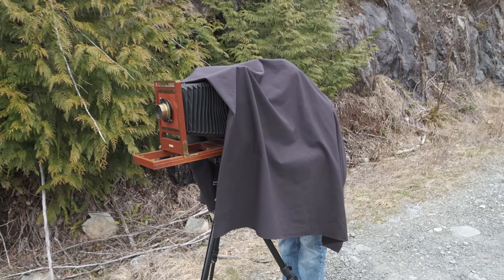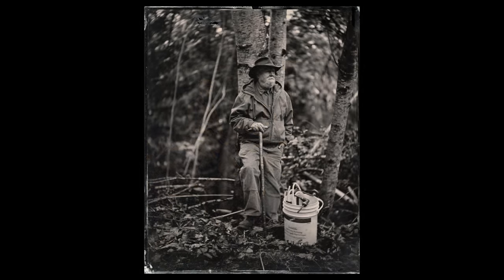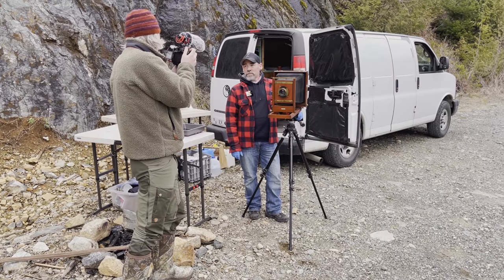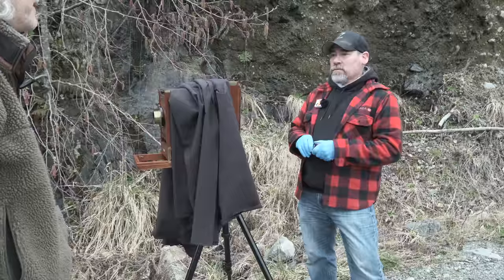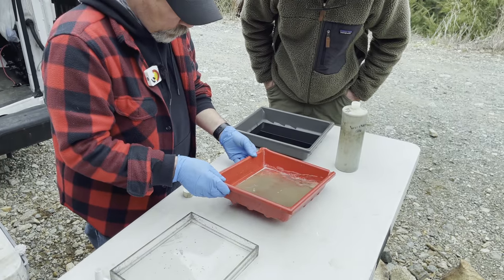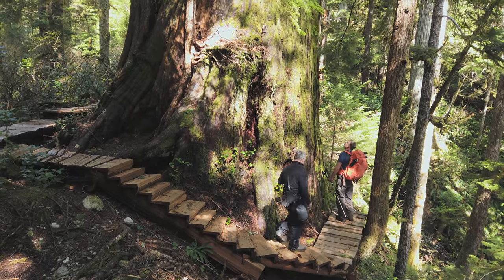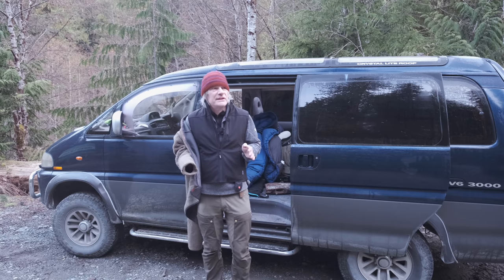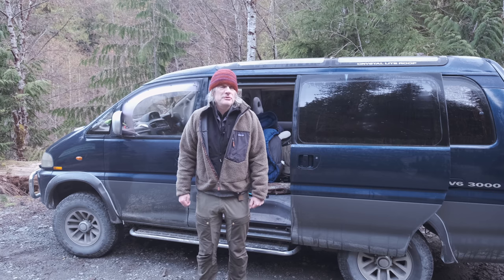The Walbran Valley | Collodion Wet Plate Process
In this video, I spend some time with Ken Miner and learn about the Collodion Wet Plate process and hike to the Castle tree in Carmanah/Walbran

Fuji 23mm Lens
Fuji GFX 100
32 - 64mm lens
45-100mm lens -
100-200mm lens

Vlogging Camera